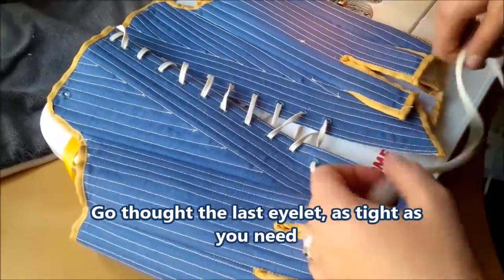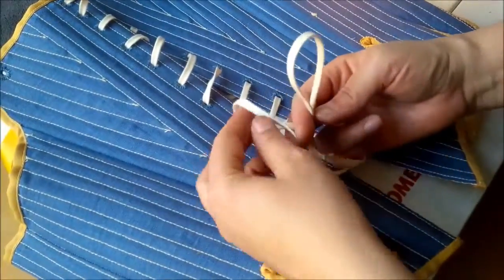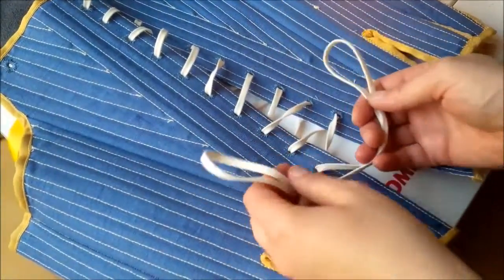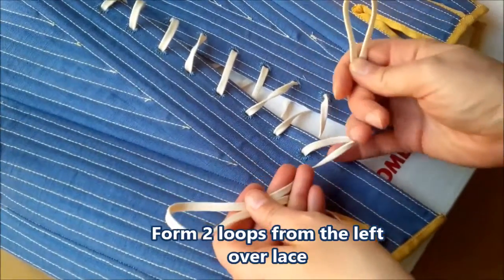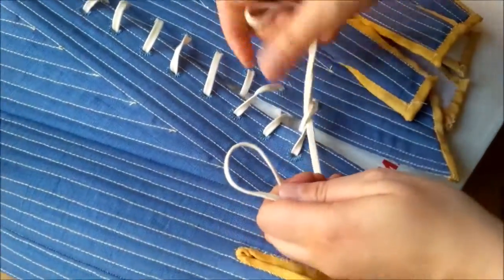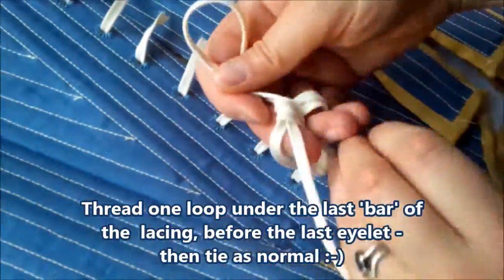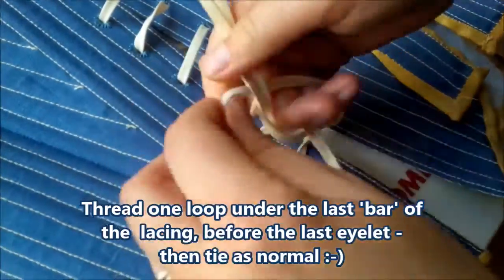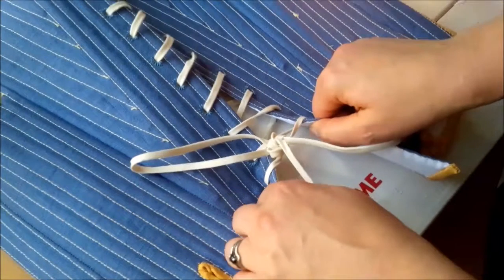how to tie spiral lace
How to tie the end of the spiral lacing.
 I have been asked this question many times both through social media and in person, so there  it is - short and sweet. Not sure how historically accurate it is, but it is simple and seems to be working well for me! :-)